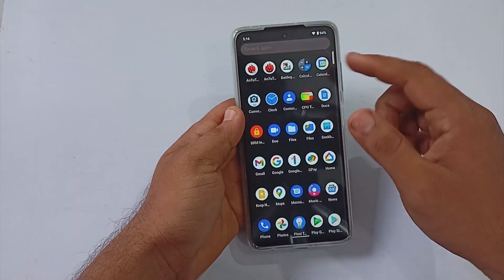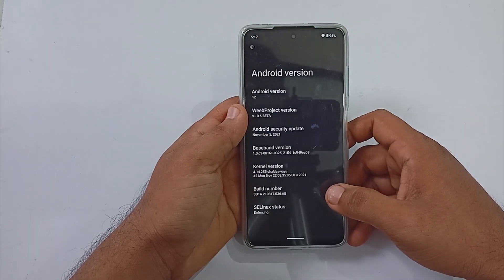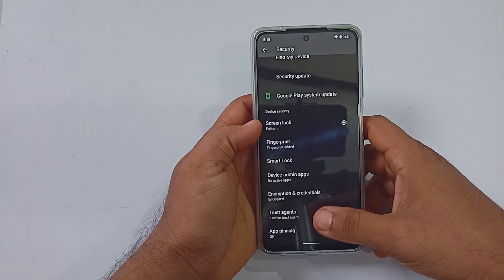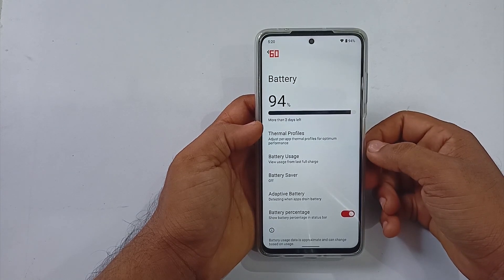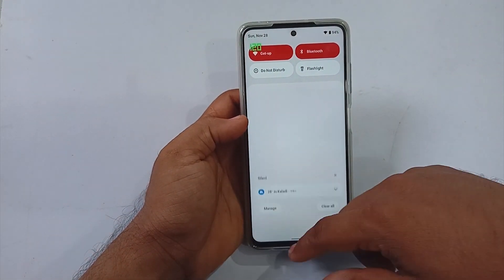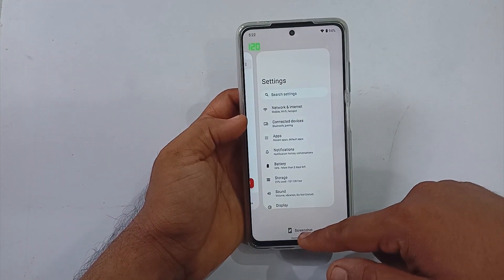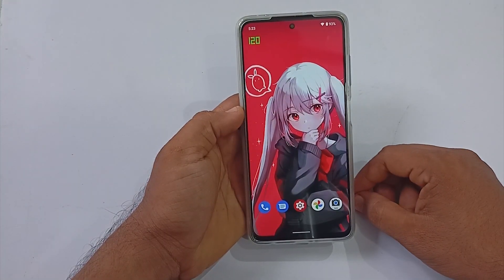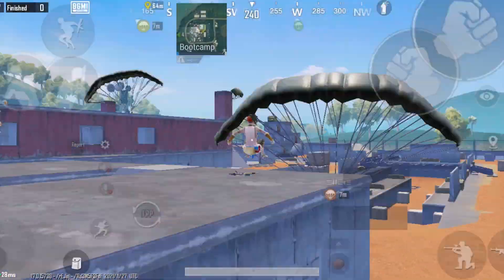POCO X3 PRO WeebProject 1.0.6 - OFFICIAL | Android 12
☠️☠️CAUTION☠️☠️ Below Installation Steps are not supported by all ROMS. DON'T FOLLOW THE BELOW STEPS IF THE INSTALLATION VIDEO LINK IS MENTIONED.

Quick Installation Steps:

1) Download ROM file
2) Reboot into TWRP
3) Wipe cache/Dalvik/system/vendor/data/internal
4) Flash the ROM file.
5) Reboot and enjoy :)